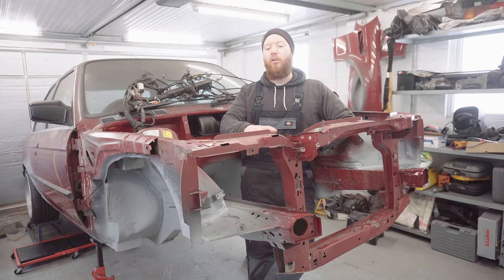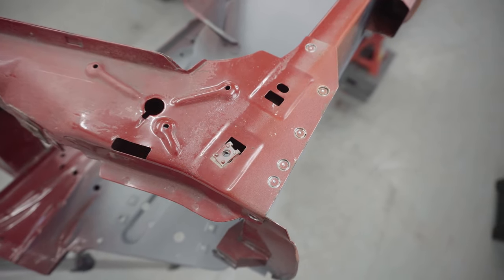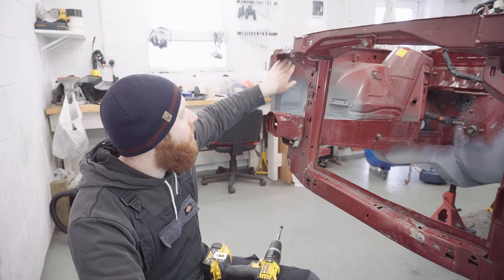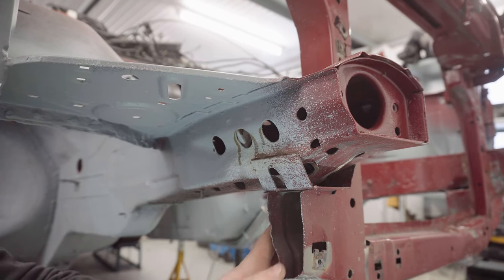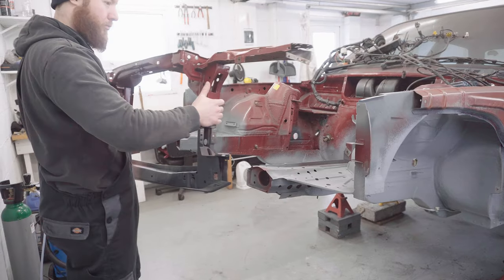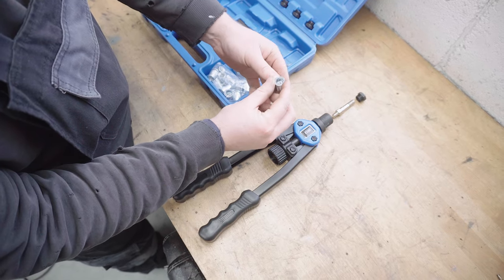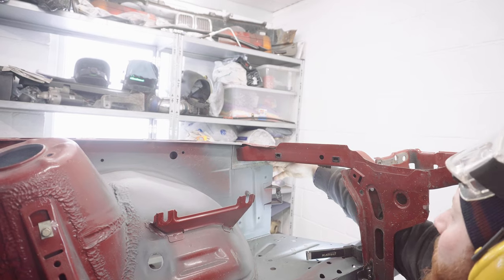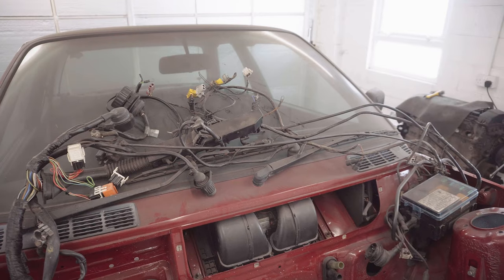BMW E30 Removable Core Support Guide | How To Convert To Bolt-On Front End With Rivnuts | 036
In this video I share a comprehensive guide to converting the front end of your BMW E30 to be removable – a removable core support modification.

Here’s what I used in this video:
Rivnut Kit
US Pro Spot Weld Cutter
Right angle drive adapter (with the wrong hex size)
Stepper drill bit
Dewalt Angle Grinder
Punch & Chisel Set
Clarke Weld MIG 150 TE Turbo (this is the newer version)
0.8 Welding Wire
Argon/CO2 Welding Gas & Regulator

The idea behind making the front radiator support removable is to make removing and installing the engine in an engine swapped E30 much easier.

Initially, I was a bit reluctant to embark on this removable front-end process having seen many instances where someone has started on the job only to quit and leave a half-finished mess for any future E30 owner to deal with. All indications pointed to it being harder than it first appears.
Nevertheless, knowing how much of a hard time I had removing the small M40 engine up and over that front crash bar, and knowing I’d soon be trying to lift a larger M52 6-pot motor over it for my engine swap, I decided that the opportunity while the entire front end of the car was stripped was too good to pass up.

The first and one of the most intimidating tasks to get on with was figuring out how to remove front core support from the BMW E30, knowing I’d very quickly pass the point of no return.

In total there are 32 thin sheet spot welds to deal with, plus 6 areas where there are seam welds, and an additional two connections out of thicker sheet below each chassis rail (I later decided to cut these and use them as a way to align it correctly).

The new spot weld cutter I got turned out to be a real game changer when it comes to drilling spot welds. It’s a very quick and neat way to do it, unlike any other method I’ve tried.

Once you have a very well-defined punch mark to prevent the cutter blade from walking across your panel, it's simply a case of patience. I used the 8mm spot weld cutter in the kit and only used one of the blades to do the entire job. One of the teeth snapped off the blade at some point but I’m confident it’d do more even now so I can wholeheartedly recommend that tool.

One of the obstacles to using this spot weld cutter is that at least 6 of the spot welds you need to drill are very awkwardly positioned on the car, preventing you from getting your drill onto it. As a solution to this I picked up a right-angle adapter in hex drive.

With all the spot welds drilled and the seam welds cut, your front core support is no longer connected to the car, although if its like mine, it won’t have quite got the memo yet.

I started by chopping off the lower tabs from the support and replacing them with some hefty 1.5mm plates, larger than the original tabs to accommodate the hefty M10 bolts I planned to use.

The plate ended up being 11x5.7cm in size, and I rounded the edges nicely too. With them welded on and my ugly welds ground back to look more presentable. I then drilled my pilot holes into the plates and test fitted it back on the car (something I did about 20 times throughout this job).

Knowing I was going to be drilling quite a few particularly large holes for M10 rivnuts I’d picked up a very handy stepper drill, this too turned out to be a smart move as it made cutting holes to size quite a lot easier and with neater results than I would have achieved with standard drill bits, so that’s another tool I’d strongly recommend.

With the M8 rivnuts installed, I could then mount my front core support up with all 8 bolts, and the job was finally complete, the result very satisfying.
I’m confident this custom removable front core support will be a huge plus in the future for whenever I’m doing any major engine maintenance, or even a full engine installation or removal. To make it even more useful I’m planning to modify a connector onto the headlight wiring to make it even easier to remove the front core support whenever I need to in the future.

I’m pretty confident this is the best way to do this bolt-on front core support job, and the most detailed how-to guide for how to do it. Hopefully this is helpful for those of you working on your own E30 builds!